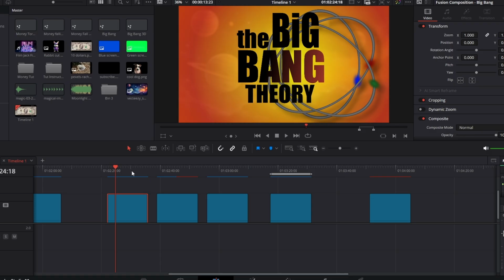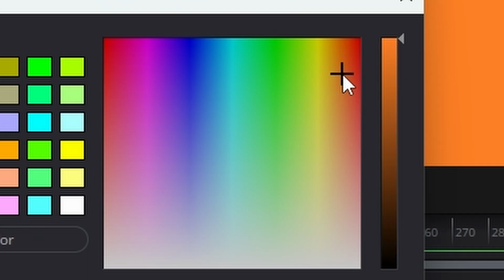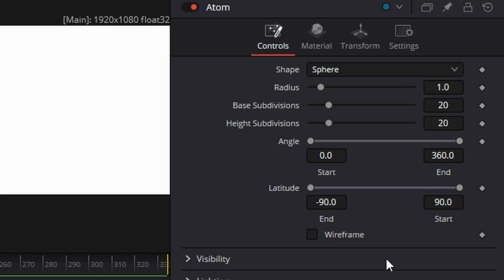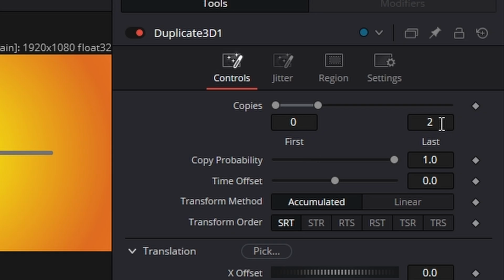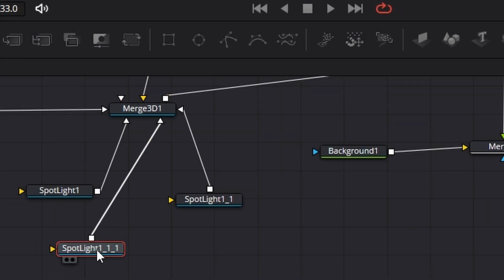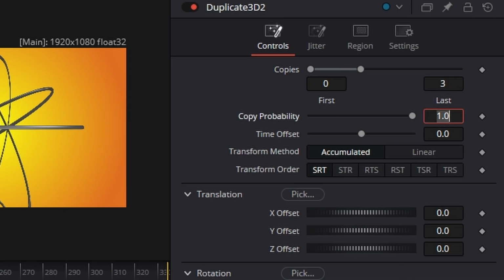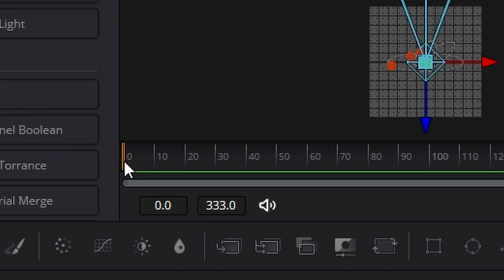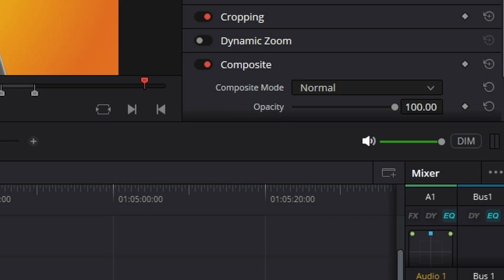How to Recreate The Big Bang Theory Logo & Atoms in DaVinci Resolve (Beginner Friendly!)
Ever wondered how the iconic Big Bang Theory logo was made? 💥 In this tutorial, I’ll show you how to recreate that quirky TV-style intro text inside The main Focus of the video is the Atom Animtion and is  beginner friendly, with a sprinkle of nerdy fun.

👉 Perfect for beginners, creatives, or anyone curious about motion graphics in Resolve.
By the end, you’ll have your very own sitcom-worthy logo animation.

⚡ What you’ll learn in this video:

How to design & animate text and the Atoms in DaVinci Resolve

And here are the expressions used in the Tutorial.

Transform after atom

x Translation expression: cos(time * 0.08) * 8

y Translation expression: sin(time * 0.08) * 2